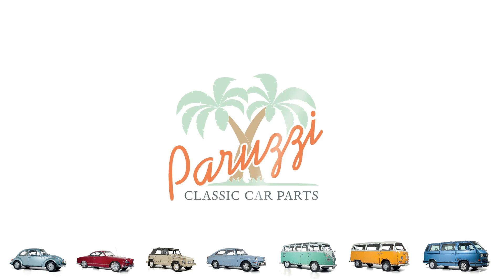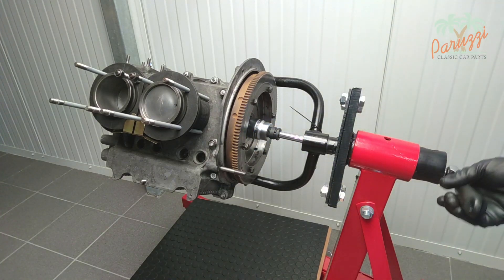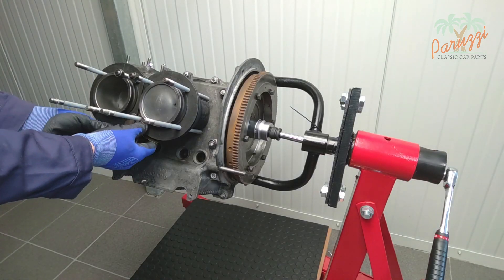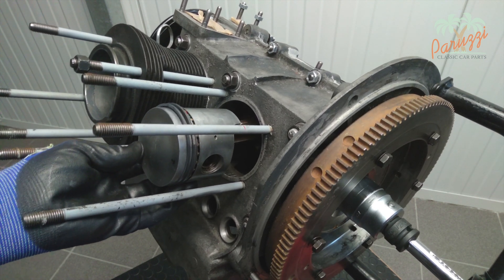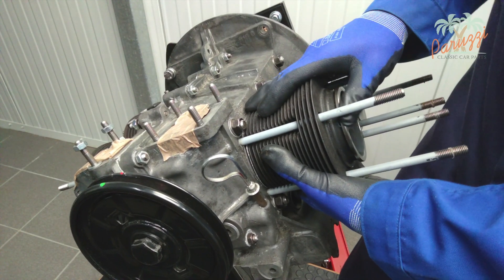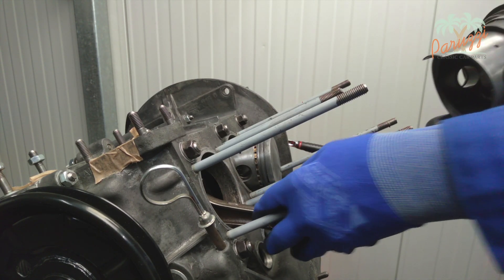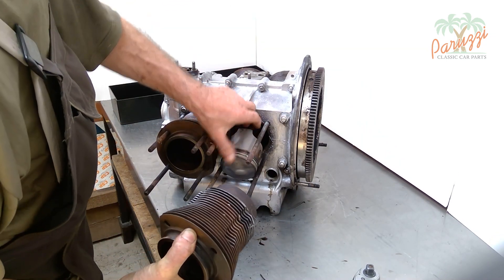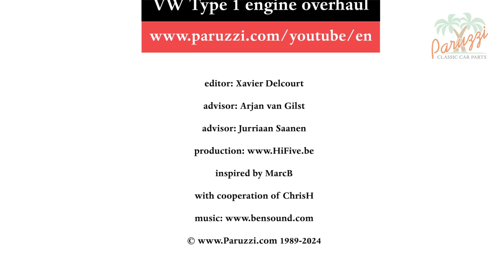18 Engine overhaul - disassemble cylinders and pistons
In this video, we will show how to disassemble cylinders and pistons.
We will show the commonly used method, where the cylinder is disassembled first, and only then the piston (method 1). But you can also disassemble the cylinder together with the piston, as 1 unit (method 2). Method 2 is used if you only want to replace the gasket between cylinder and engine crankcase, then the piston rings do not have to be stressed unnecessarily.

00:00 Introduction
00:30 Overview of the parts to be disassembled
01:02 New gaskets after disassembling the cylinder heads
01:37 The engine on the engine mount, or on the workbench
02:03 Using the flywheel to rotate the crankshaft
02:27 Safety warnings
03:48 Lubricating cylinders
04:10 Removing the cooling air plate
04:23 Disassembling cylinder 1: method 1
06:22 Circlips of the piston pin
07:51 Disassemble cylinder 2: method 1
09:33 Push out piston pin, loosen connecting rod
10:54 Disassemble piston of cylinder 1
11:39 Parts numbering and storage
11:53 Removing cylinders and pistons during the first overhaul of our AB 1300 engine
14:04 Next time: piston pin
14:17 Paruzzi Newsletter and Paruzzi YouTube channel